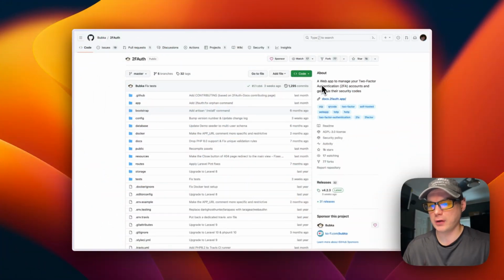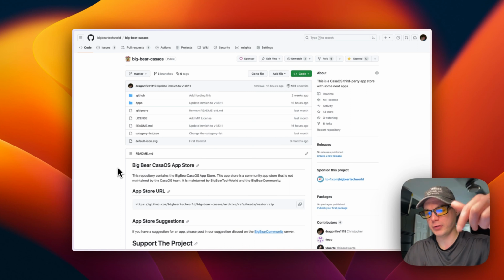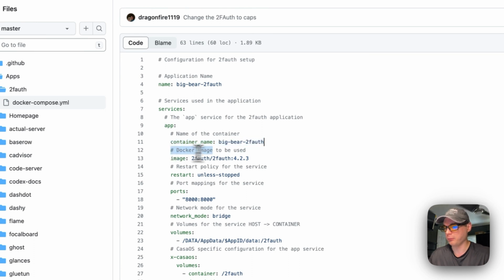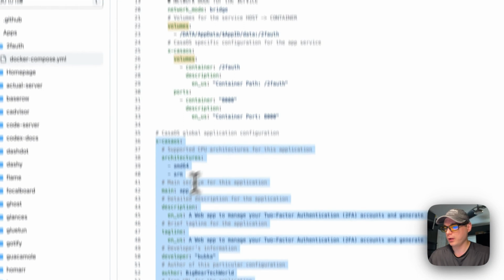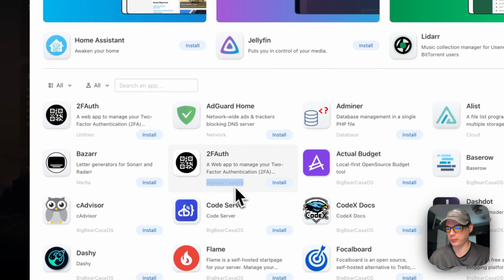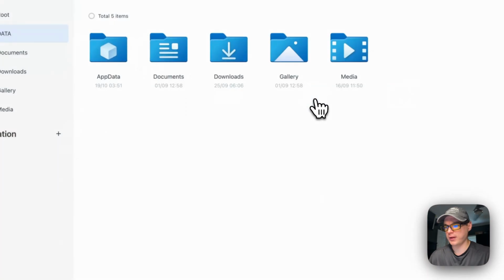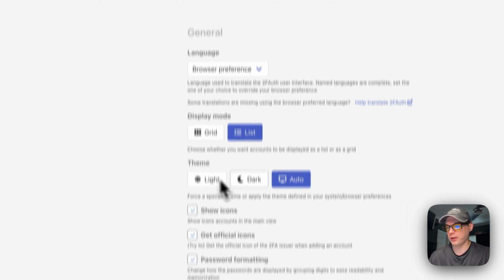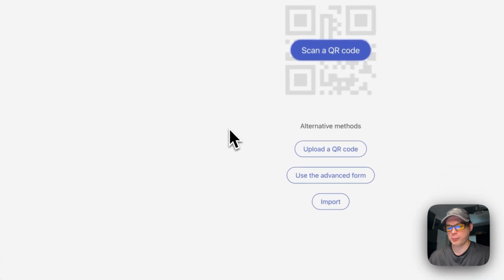How to install 2fauth on CasaOS using BigBearCasaOS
Discover How to Install 2fauth on CasaOS using our App Store BigBearCasaOS! ✨ In this tutorial, we'll walk you through the process, step by step, ensuring you're set up and ready to go in no time.

🔍 Table of Contents:

00:00 Intro
00:26 About
01:10 About BigBearCasaOS
01:50 Copy App Store URL
02:05 Add App Store
02:39 Explain Docker Compose
05:39 Install
06:12 BigBearClub
06:32 Container Options
07:26 Show Files
08:02 Show UI
10:20 Ending